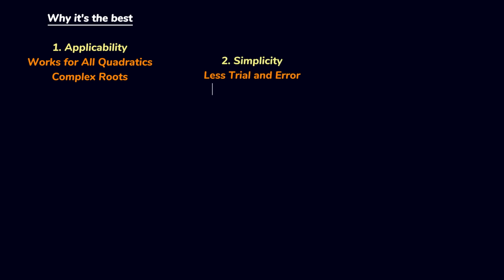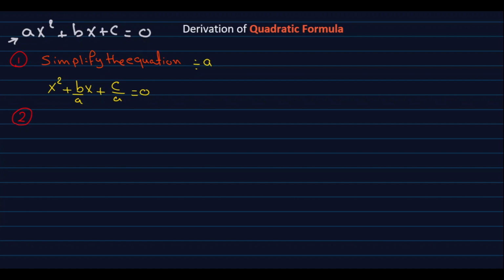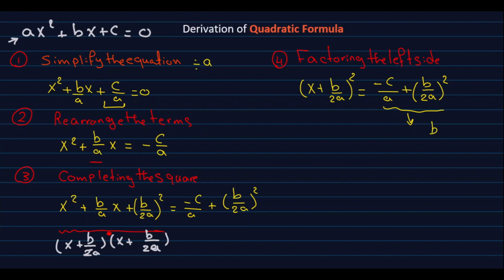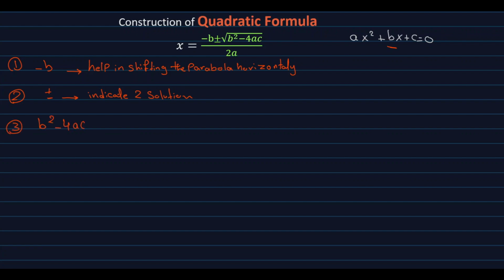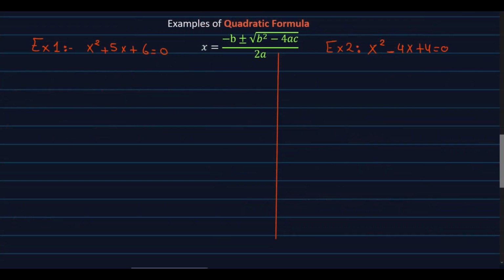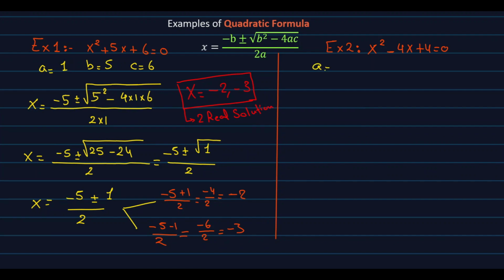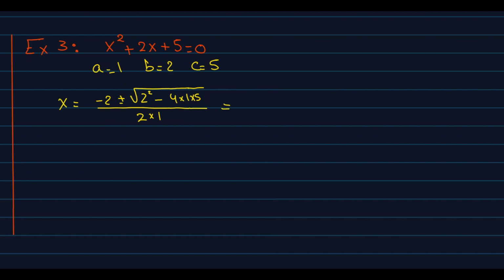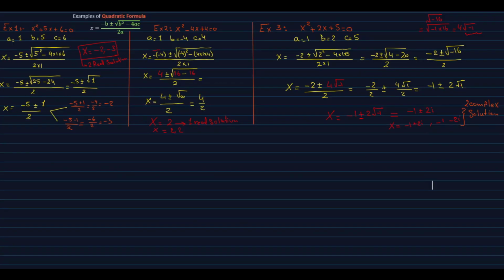The Only Quadratic Formula Video You Will Ever Need!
Master the quadratic formula once and for all! This in-depth tutorial covers everything from the formula's origins to its practical applications. We explore why it's the best method for solving quadratic equations, its intricate construction, the elegant quadratic formula derivation, and how to use it with diverse examples, including all three solution cases.

💡 What you'll find in this video:
️⃣ Part 1: Why the Quadratic Formula is Your Math Superpower:  Discover why the quadratic formula is superior to other methods like factoring and completing the square.  Learn its advantages and why it guarantees a solution every time.

️⃣ Part 2: The Derivation of Quadratic Formula: Unveiling the Mathematical Proof:  Dive into the rigorous mathematical proof of the quadratic formula.  We'll meticulously guide you through the derivation process, explaining every algebraic manipulation.

️⃣ Part 3: Building the Quadratic Formula: A Step-by-Step Guide:  See the formula's construction from the ground up. We break down each component (a, b, c, discriminant, square root) and explain the logic behind its structure.

️⃣ Part 4: Mastering the Quadratic Formula: Examples for Every Case:  Put theory into practice with a variety of examples. We cover all three possible scenarios:
 * Two Distinct Real Solutions:  Examples showcasing how to find two different real roots.
 * One Repeated Real Solution (Double Root): Examples illustrating how the formula yields a single, repeated root.
 * Two Complex (Imaginary) Solutions: Examples demonstrating how to handle negative discriminants and find complex roots.

⏱ Timeline:
00:00 Introduction
00:35 Part 1: Why the Quadratic Formula is Best
02:35 Part 2: Derivation of Quadratic Formula
06:45 Part 3: Construction of Quadratic Formula
09:30 Part 4: Examples: Two Real Solutions
11:30 Part 4: Examples: One Real Solution
13:05 Part 4: Examples: Two Complex Solutions

Whether you're a student preparing for exams (SAT, ACT, etc.) or simply a math enthusiast, this video is your ultimate resource for understanding and using the quadratic formula.

🔗 Useful Resources:
Master Factoring Quadratic Equations: